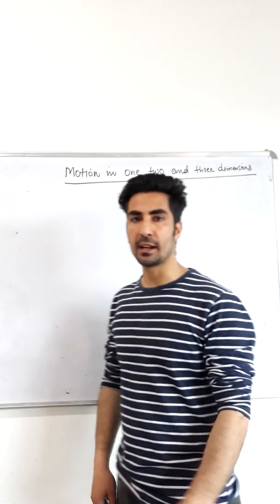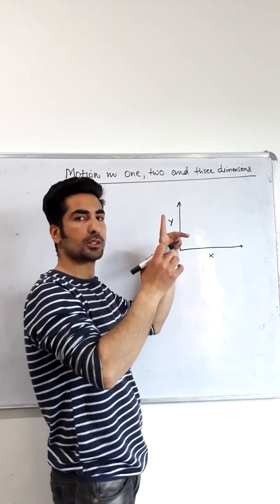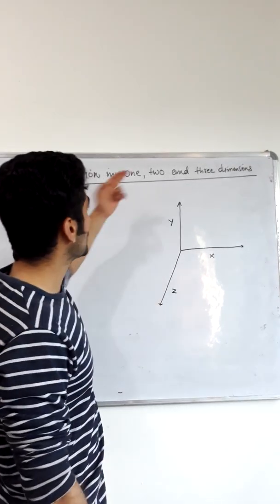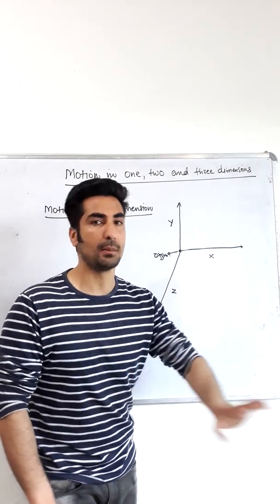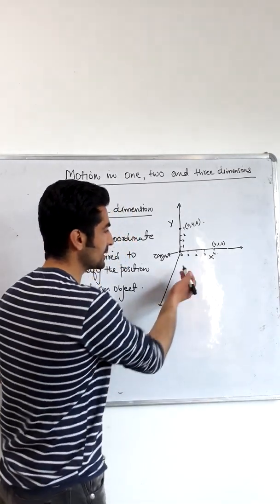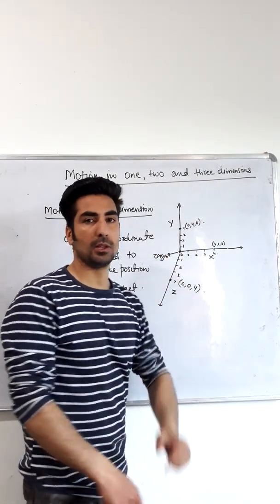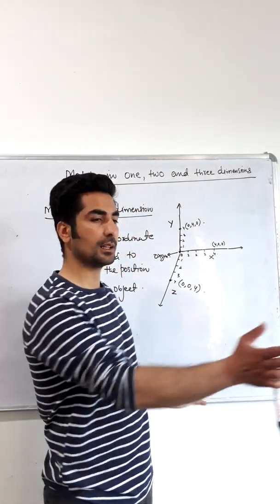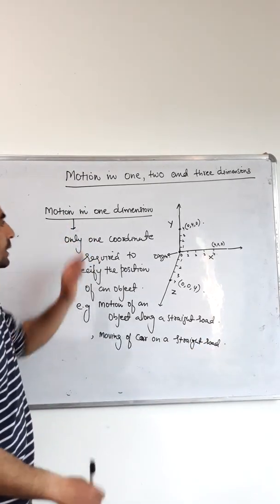Motion in one dimension.... Part 1